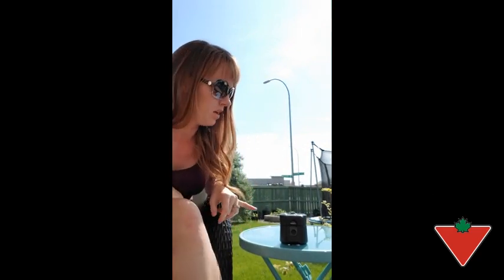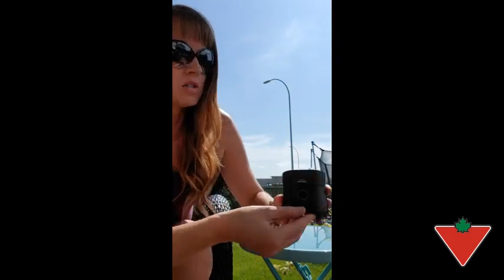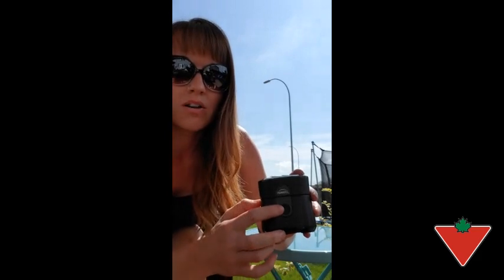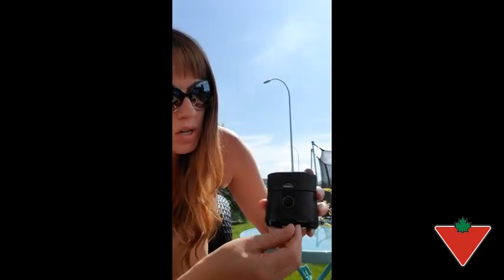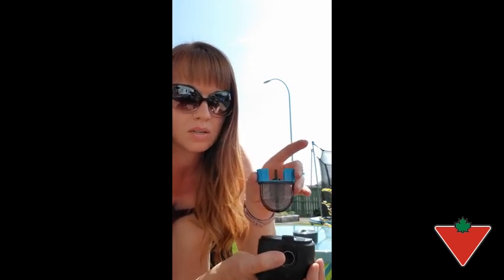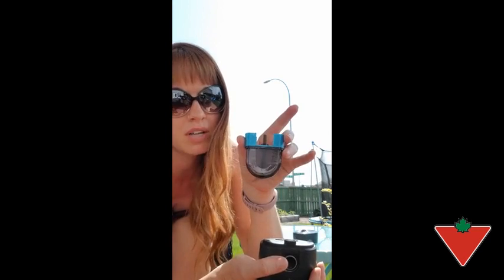My product review: Thermacell Mosquito Repeller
Thermacell Radius Mosquito Repeller repels mosquitoes without using a spray. Creates a silent, scent free zone of protection against mosquitoes using a heat-activated repellent. Fast-acting mosquito protection that stops mosquitoes in flight, not on your skin.